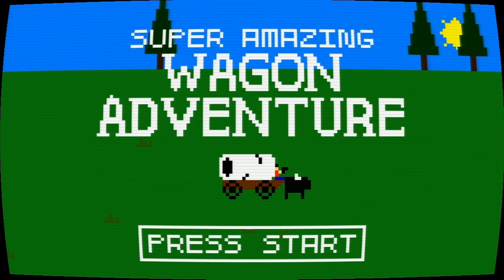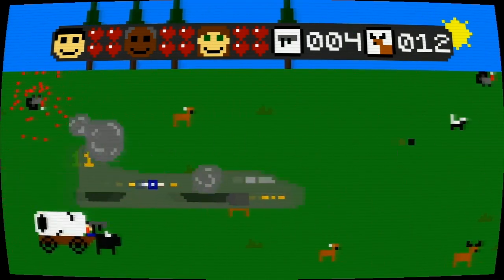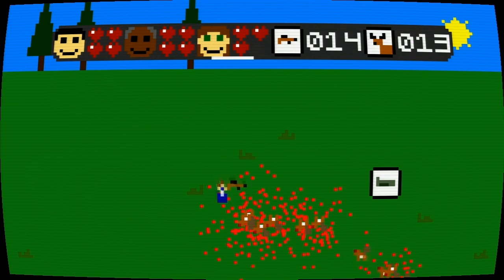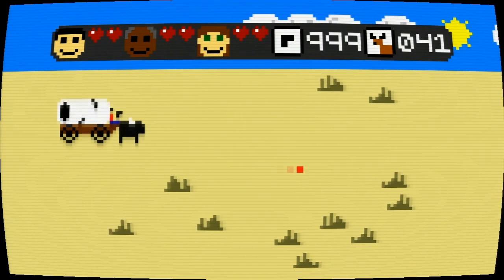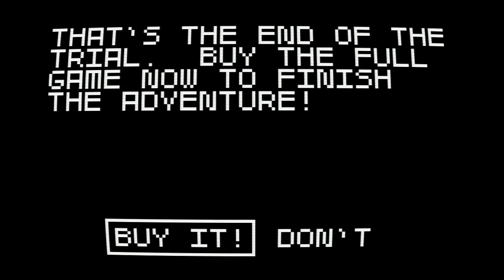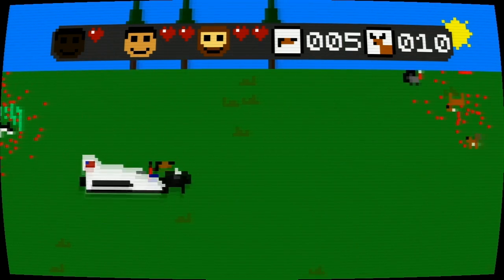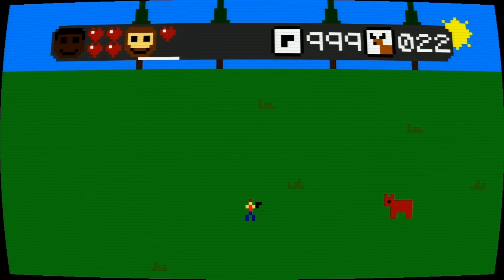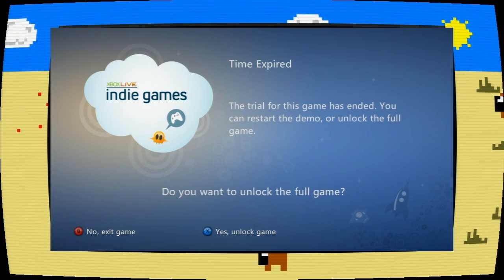Demo Friend - Super Amazing Wagon Adventure (XBLIG)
The settling of the American west would've gone very differently without the air strikes.